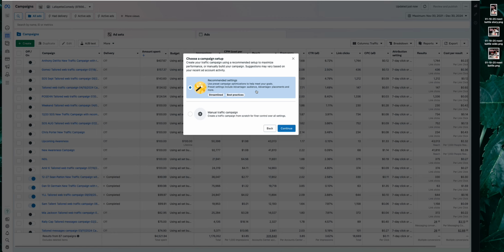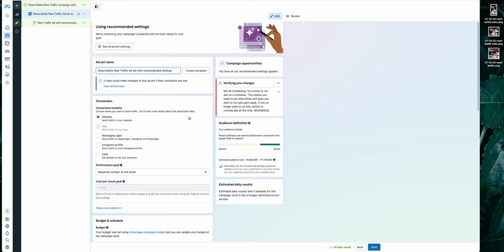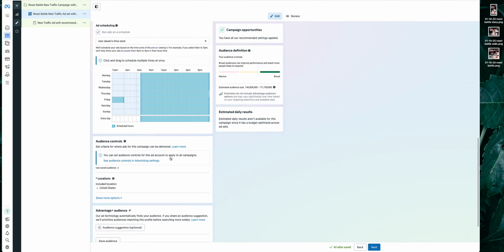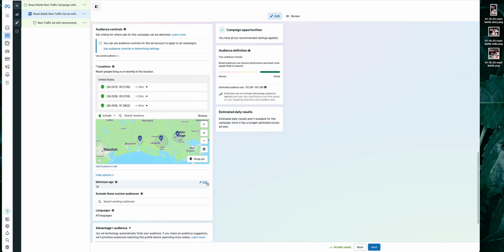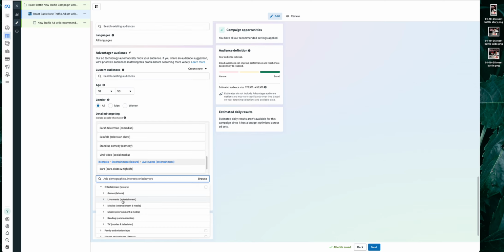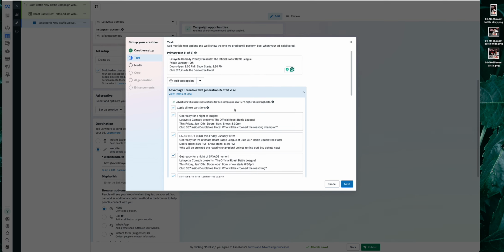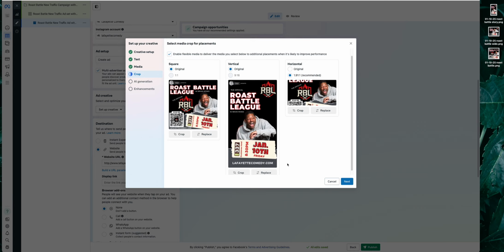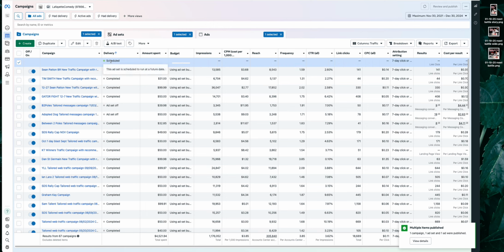Part 2: Creating Effective Traffic Ads for Comedy Shows (Tips for comedy producers and comedians)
Standup Comedy - Facebook Ads & Tips You Should Know
Part 2 - Creating Effective Traffic Ads for Comedy Shows

This series is to help stand-up comedy producers, comedians, club owners, or anyone who is seeking to use Facebook and Instagram Ads to increase ticket sales.

This is not a final product, as marketing changes all the time. I welcome you to share your tips in the comments. It is all about creating a better market and group of producers.

About me: I have been producing comedy shows featuring national comedians, regional, and local comedians, in addition to showcases, themed shows, and more in Lafayette, Louisiana.

The very first national comedian I booked was Tom Segura in Feb. 2015. That year we had Nate Bargatze, Doug Stanhope, and many more.

Today, we are the biggest comedy producer in the state of Louisiana and recently have brought in comedians such as Shane Gillis, Mark Normand, Joe List, Maria Bamford, and so many more.

Looking for the best entertainment in Acadiana? Whether it's a fun date night, a night out with friends, or just a chance to meet new people, we've got you covered!

Our standup comedy shows bring you the funniest comedians you’ve seen on Netflix, HBO, Comedy Central, Comedy Mothership, The Comedy Store, and The Comedy Cellar. Plus, many are regulars on top podcasts like The Joe Rogan Experience, WTF with Marc Maron, Tuesdays with Stories, Theo Von, Your Mom’s House with Tom Segura, 2 Bears 1 Cave with Bert Kreischer, and more!

We also produce Stoned vs Drunk vs Sober, the biggest comedy showdown in Louisiana, other specialty shows, open mics, and more.